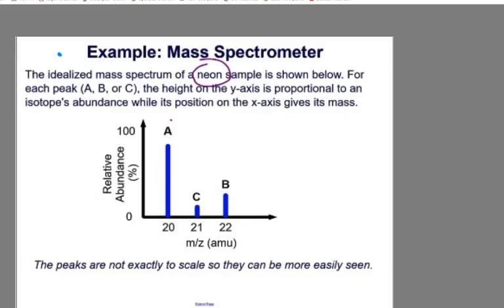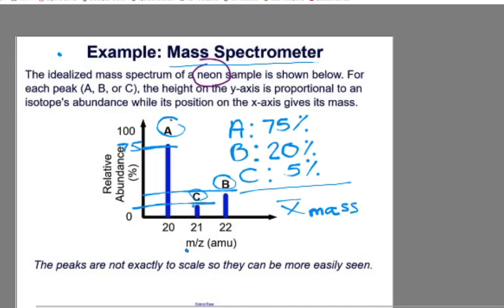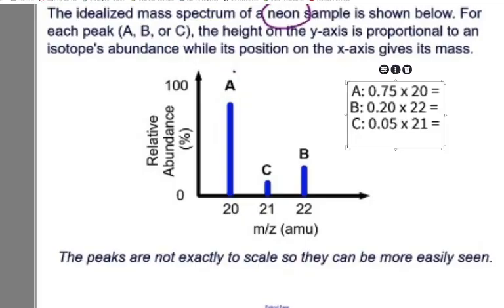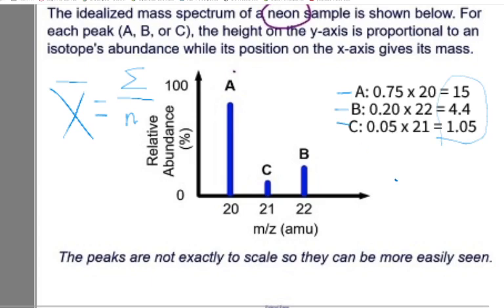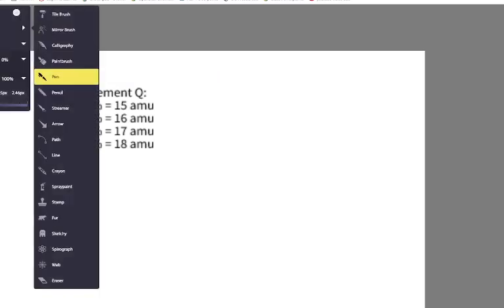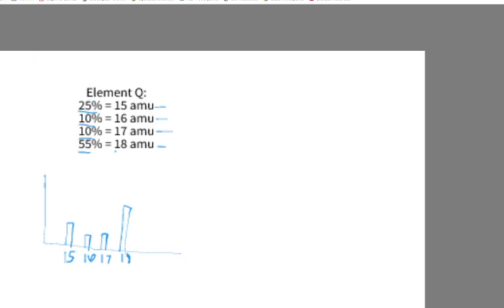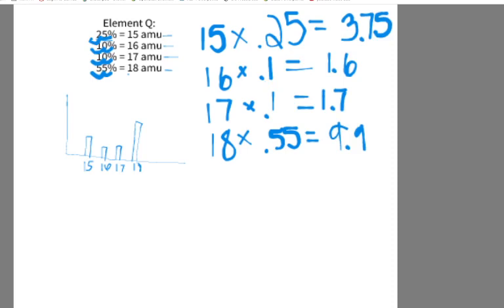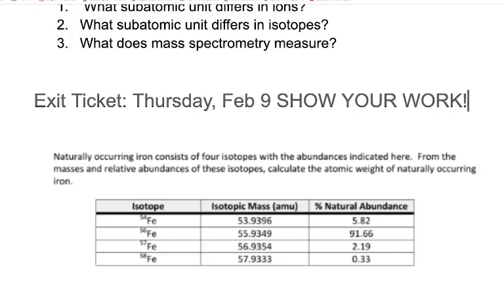Example: Mass Spect and Percent Abundance